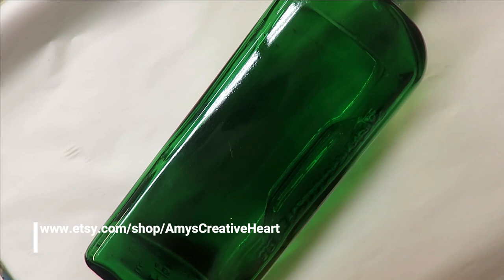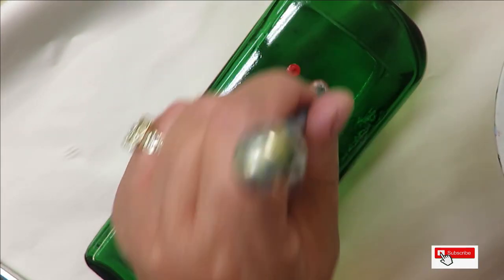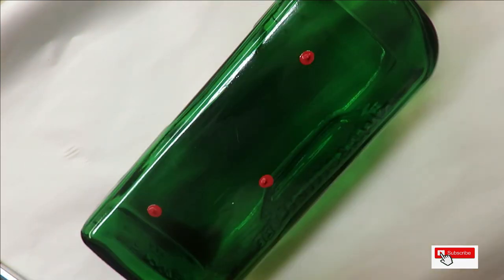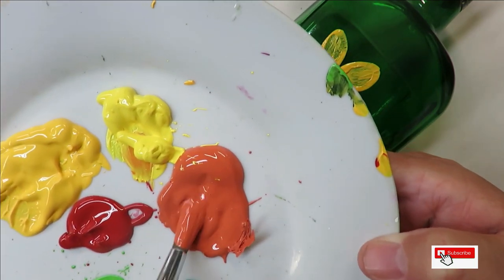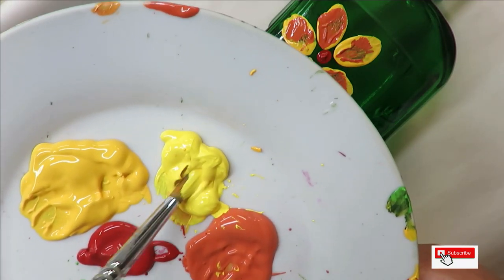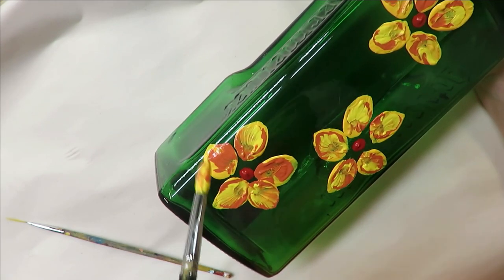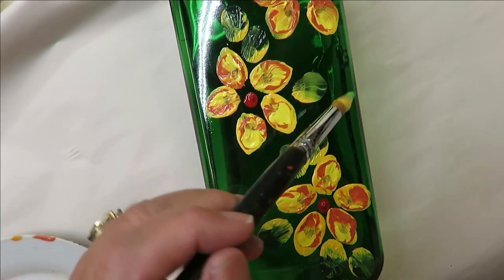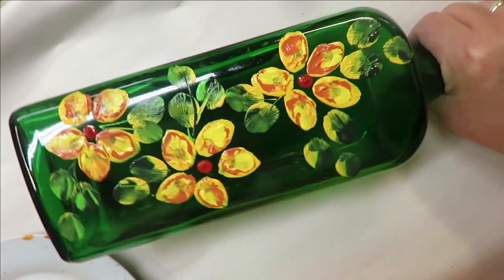BEGINNER BOTTLE PAINTING EASY | Flowers | Red Yellow Orange | Fun | Aressa1 | 2022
BEGINNER BOTTLE PAINTING EASY.  I really enjoy painting flowers. This is a very relaxed red, yellow, and orange floral design. It is very easy and fun to paint. Come paint with me!

PAINT USED

Thicket
Lime Green
Yellow Light
School Bus Yellow
Engine Red
Autumn Leaves

TOOLS USED

8, 12, & 16 Round Brush
Fine Liner
Clay Ball Maker
Inspiration
Wondershare Filmora9